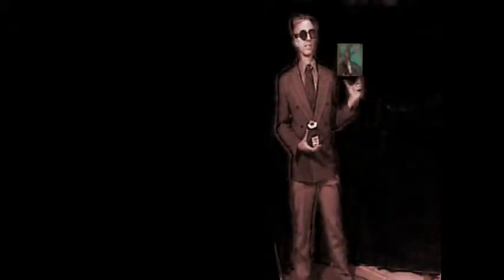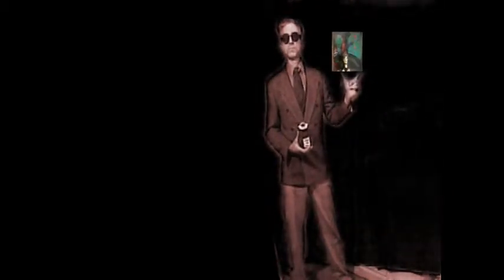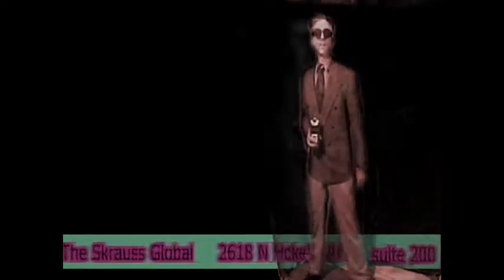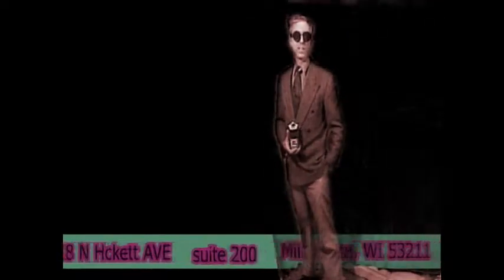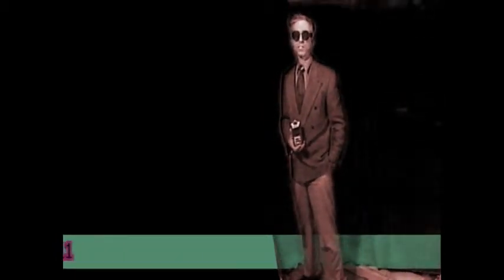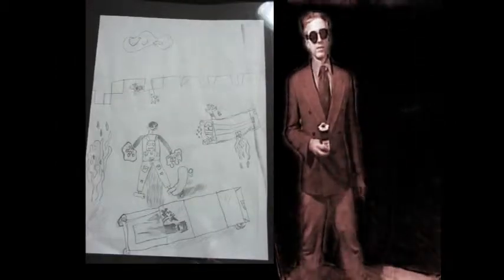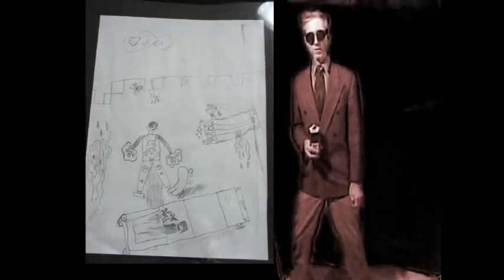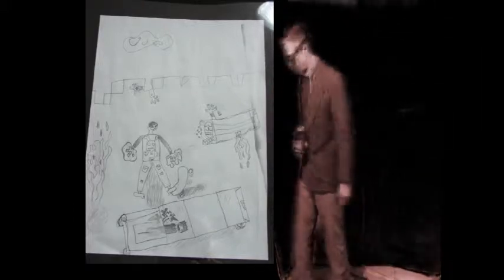Vague references to awesomness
Skrauss Speaks, You Listen Episode 79.  What is awesomeness?  It's everything inspirational. Eschew anger, angst, and anxiety.  Follow The Skräuss as he triumphs over all ills by looking for awesomeness.